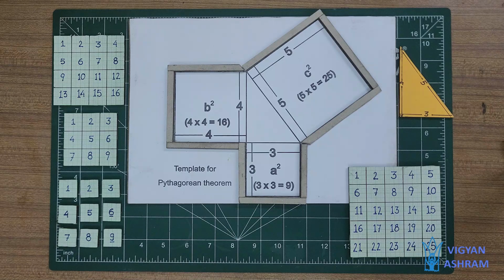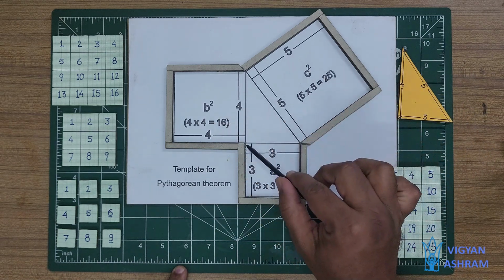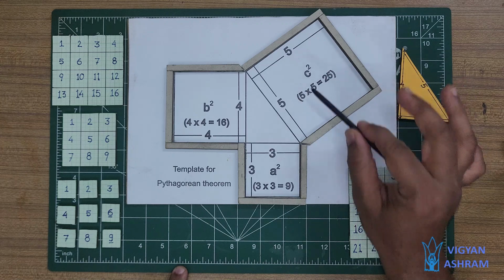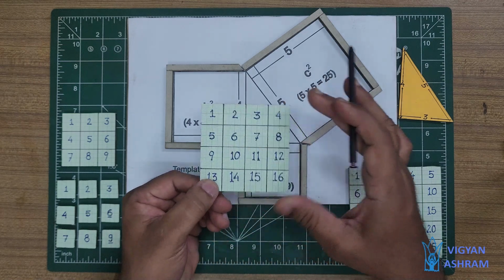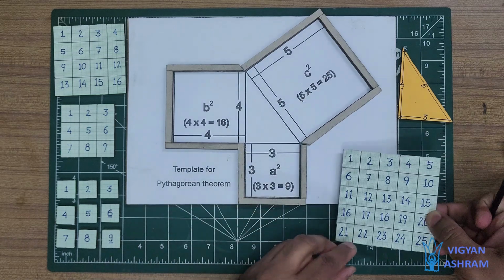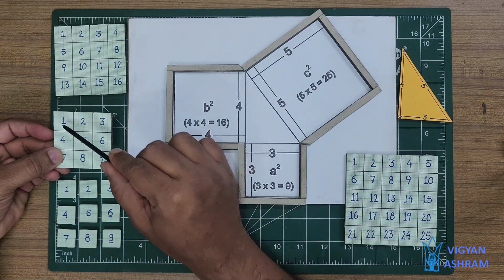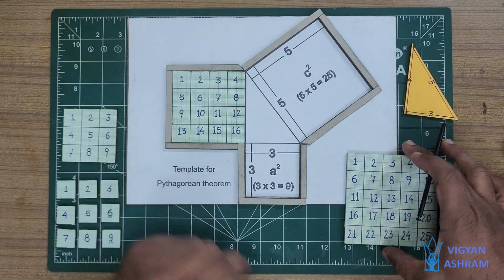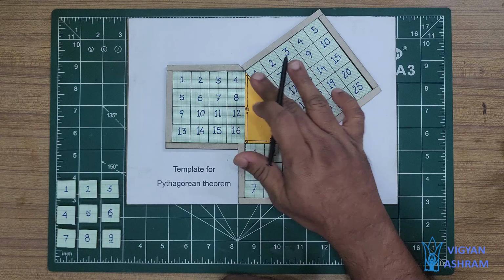DIY model for Pythagorean theorem- working video